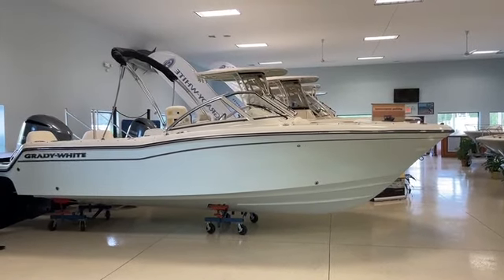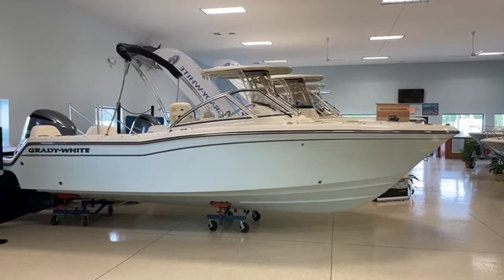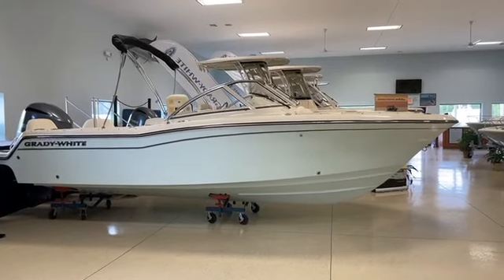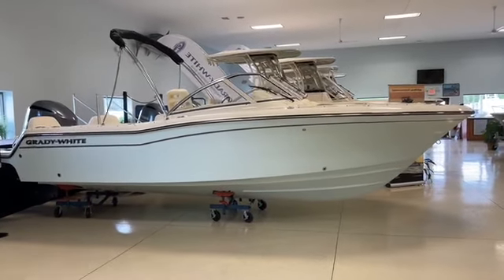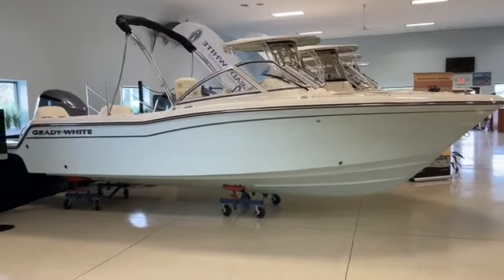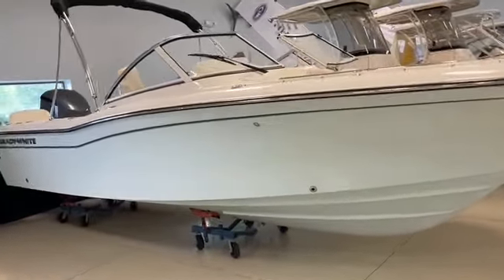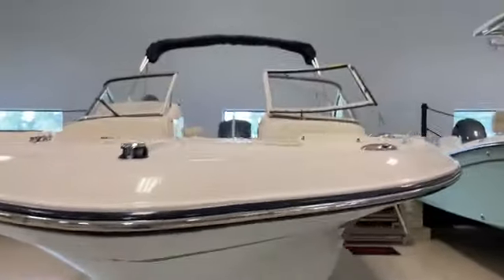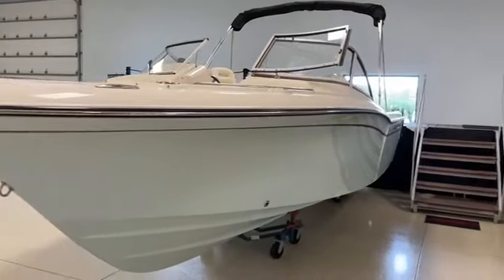2023 Grady-White Freedom 215 For Sale at MarineMax Ocean View, NJ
Innovative and stylish with forward-looking design yet timeless beauty, Grady-White’s ALL NEW model Freedom 215 combines a roomy 8' 6" beam with spirited, award-winning SeaV2® hull performance in a head-turning, versatile 21-foot dual console family boat and fishing boat. The 215 is feature rich with incomparable storage, port and starboard swim platforms, aft seating innovation, a head compartment, and thoughtfully engineered detail.

Packed with luxury not typically seen in boats of this size and category, the 21-foot Freedom 215 is innovative, stylish, and versatile. Leading off Grady’s popular dual console boats series, the 215's roomy beam, plush seating options, and lockable head compartment make this a family-friendly boat. Aft jump seats with swing-open backrests provide easy access to built-in swim platforms. Plus, horizontal storage for six fishing rods and an optional ski pylon make this pleasure boat ready to deliver an exhilarating day on the water.